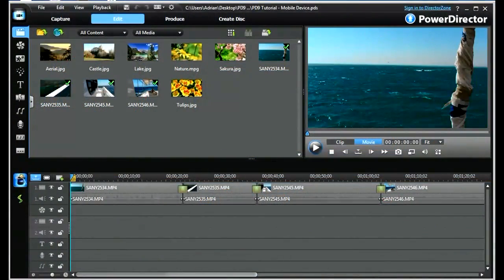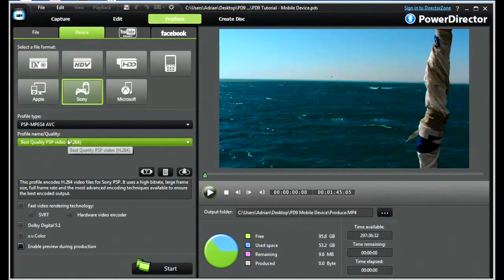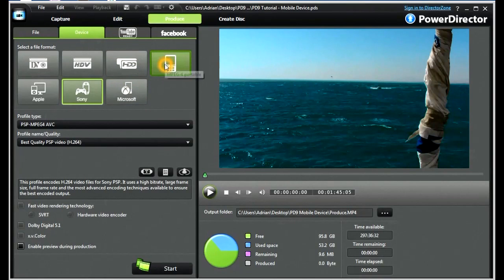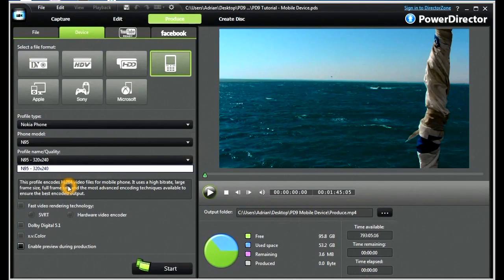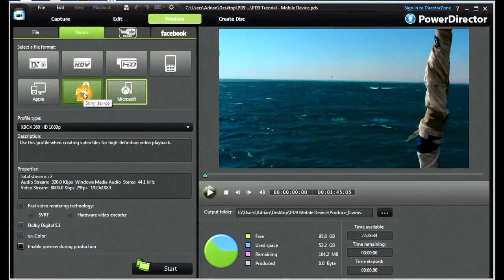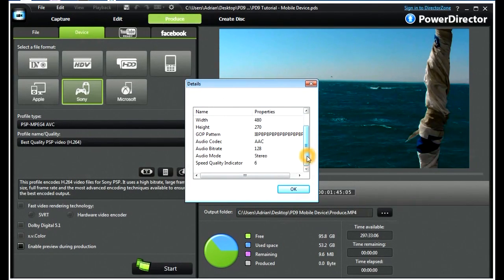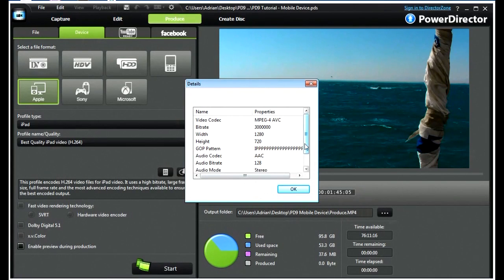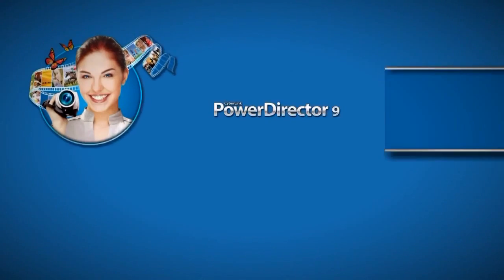CyberLink PowerDirector 9 - Smart & Portable